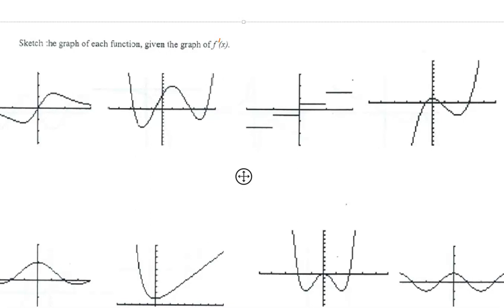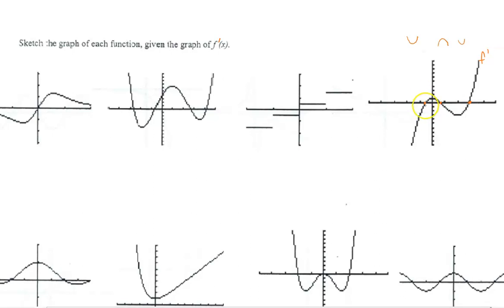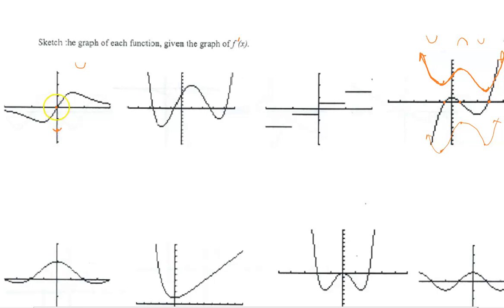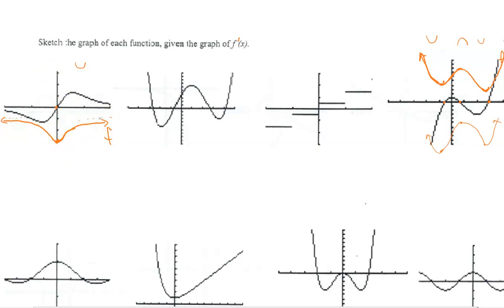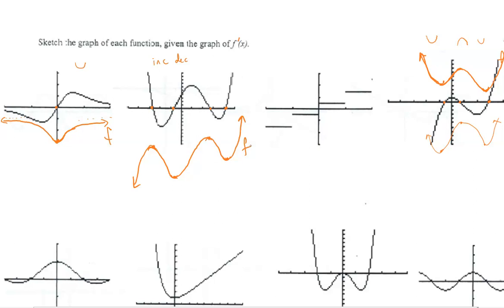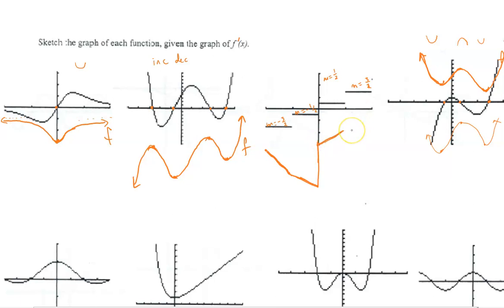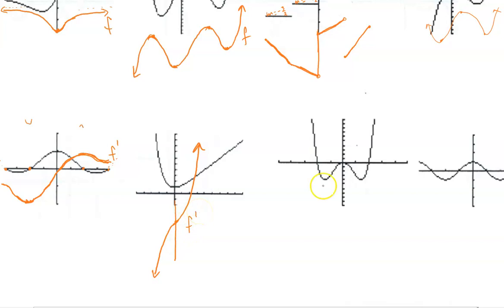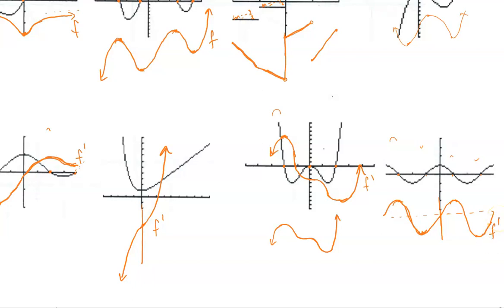2 0 graph sketching pt 2